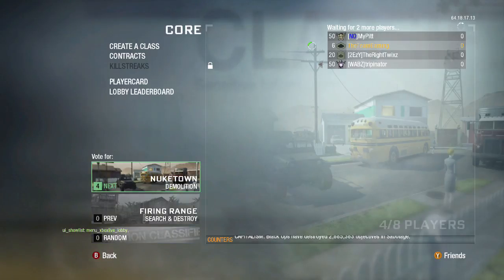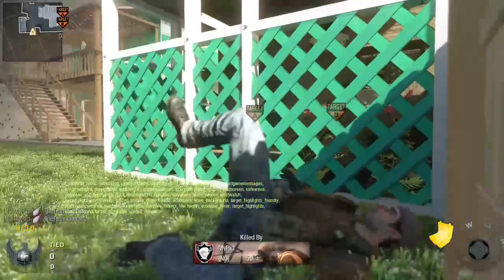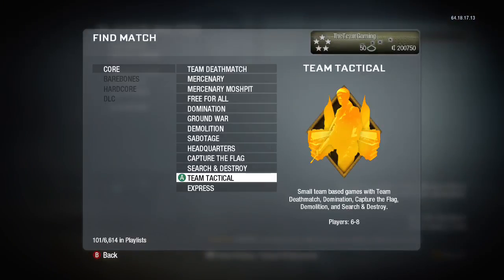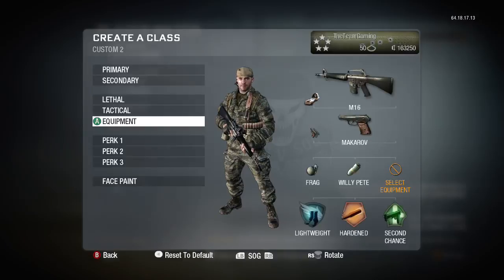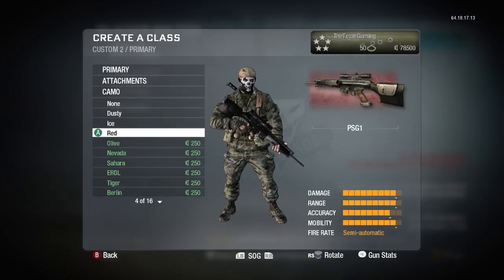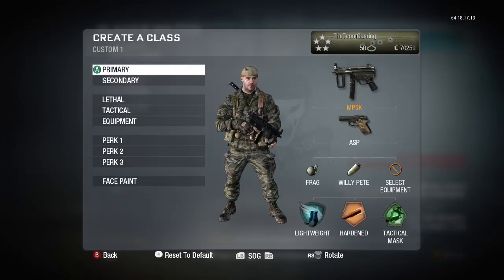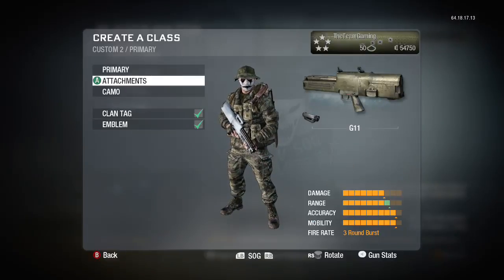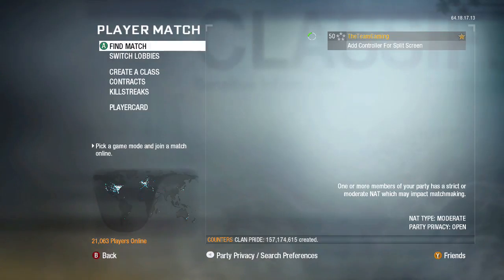Black Ops Prestige Glitch w/Cody!